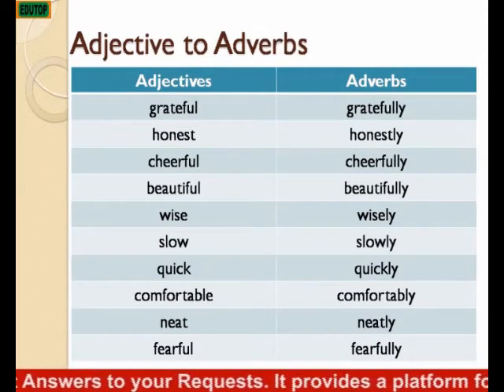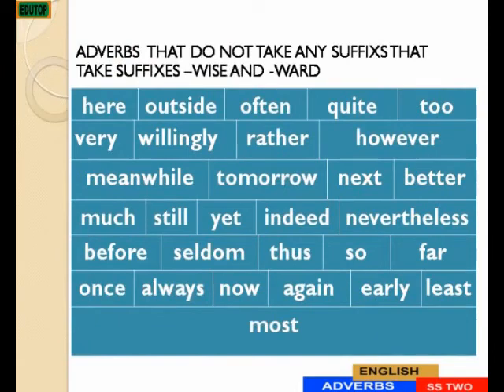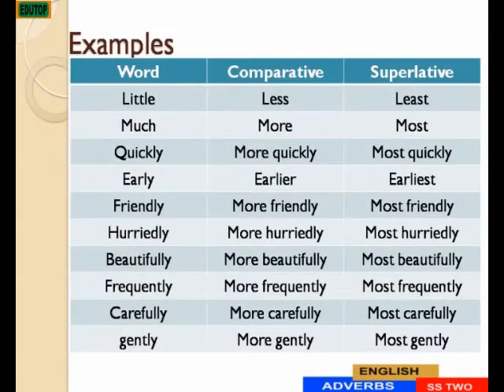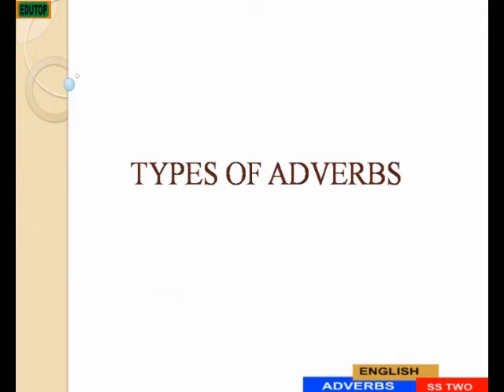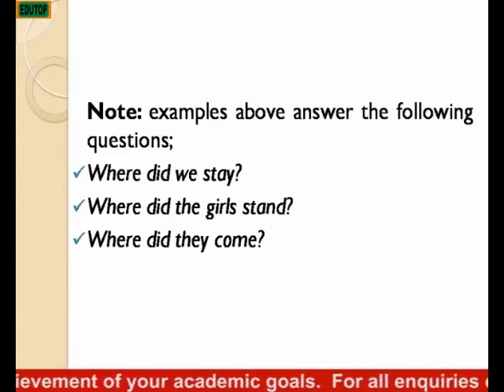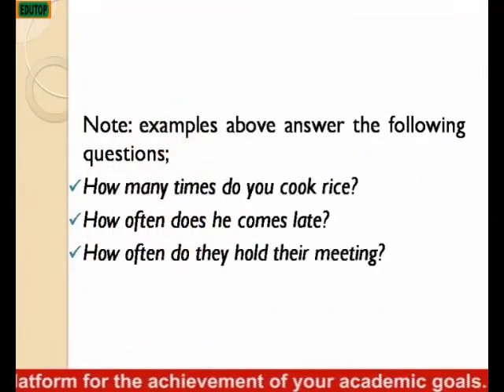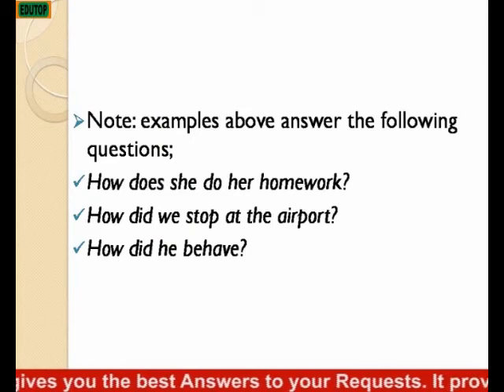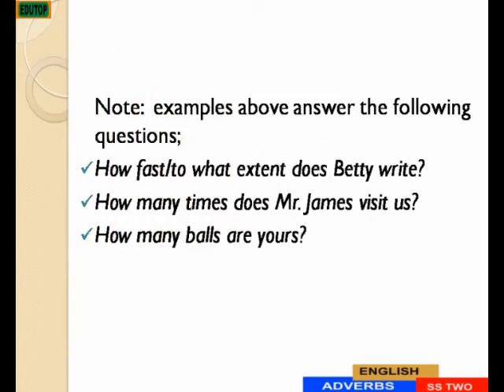(ENGLISH LANGUAGE FOR SENIOR SECONDARY SCHOOL SS2) Lesson 14